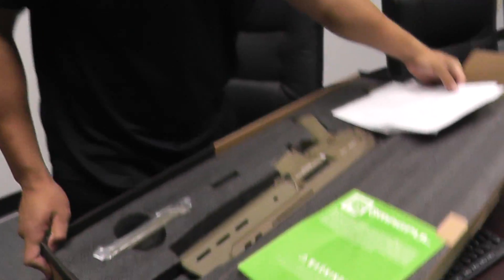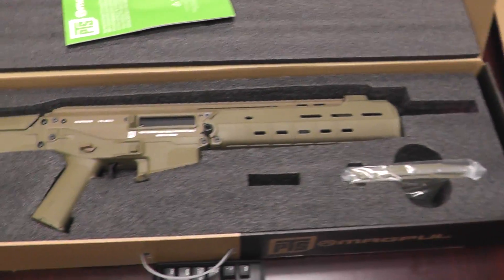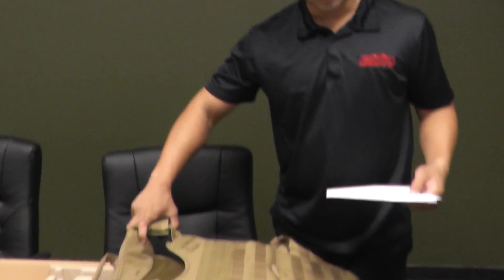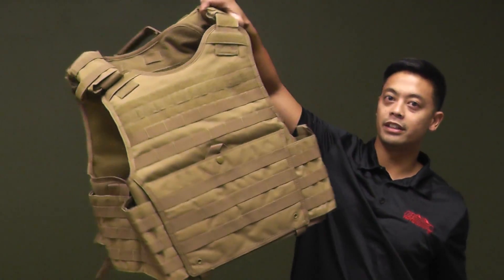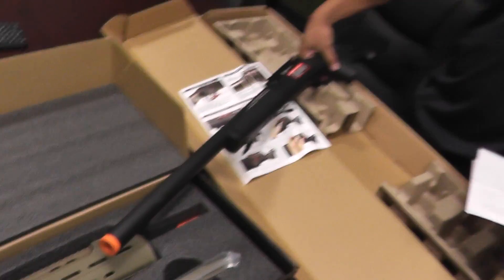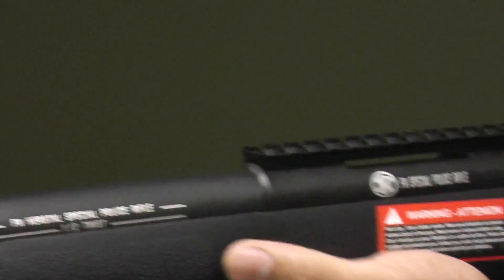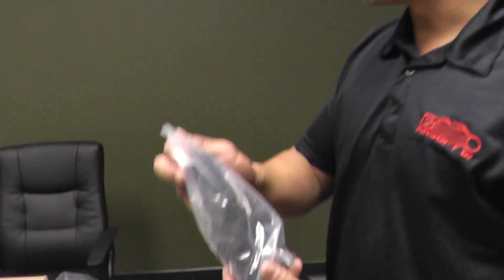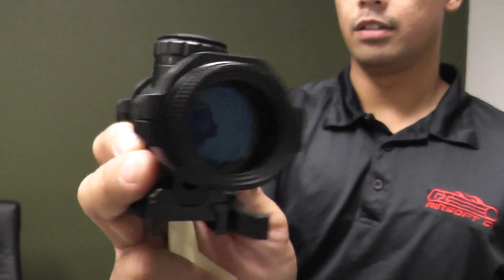Airsoft GI Uncut - Chris w/ Restocked Products for Thursday 07/31/2014